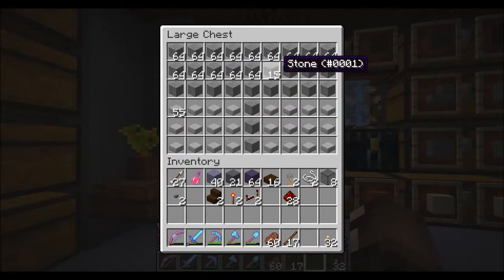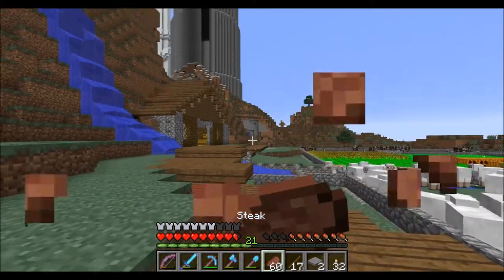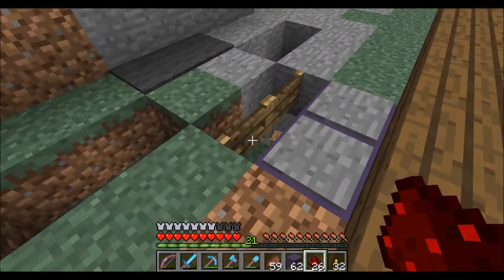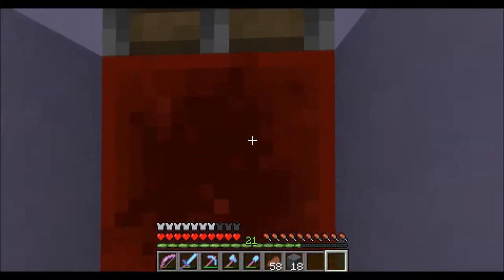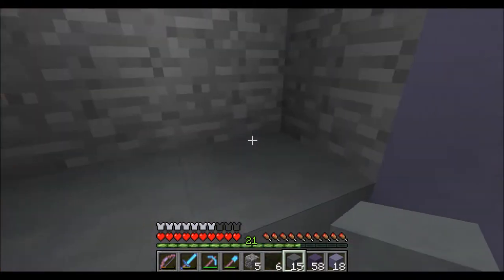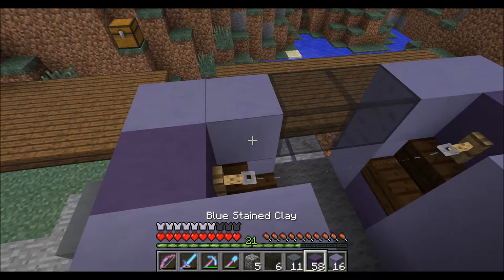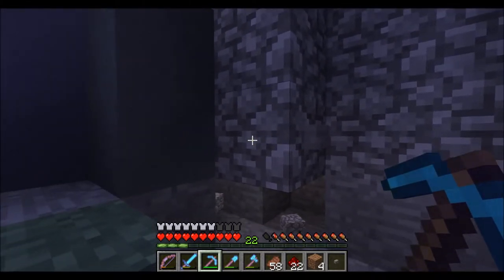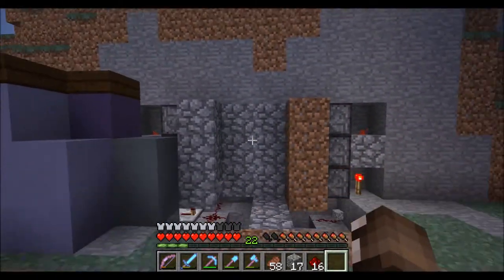Lets Play Minecraft - Episode 12 - Horse Garage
In today's episode we put the beginning touches on our tower.  First thing is we make a horse garage inspired by Docm77 and ZipKrowd (Link farther down in description), then we construct the rough design of the 3x2 seamless piston door that will serve as the entrance into the tower mountain.  Then about a week and a computer crash later, I purtify the entrance area and put some final touches on things.

Docm77 and the ZipKrowd crew show us a simple horse garage, horse elevator, and simple horse speed test